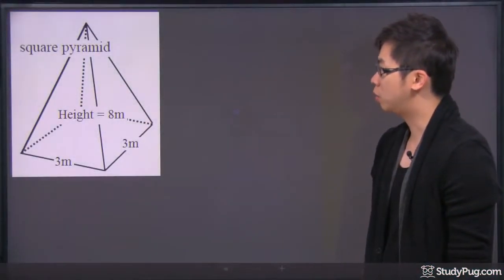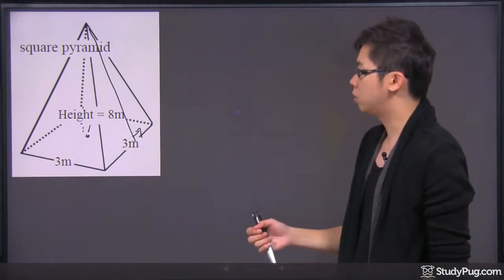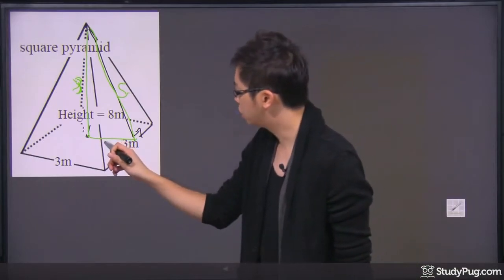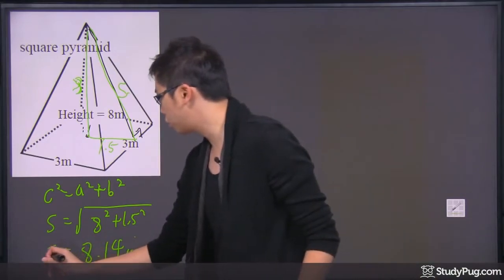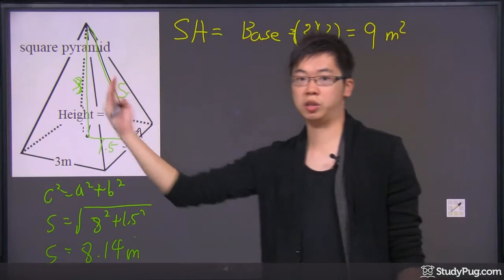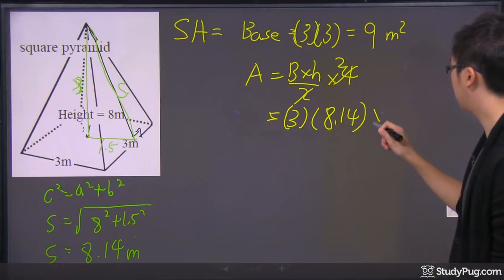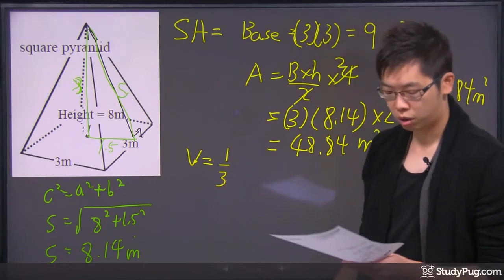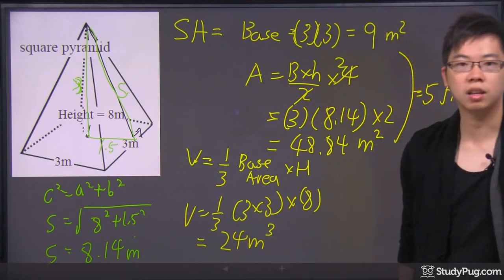ʕ•ᴥ•ʔ Surface Area and Volume of a Pyramid - Formula and Example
Quickly master how to do word problems of graphing linear functions.

Graphing linear functions can be a useful tool for our everyday life and businesses If we know the functions of the situations, we can simply plug into the variables we have on hand to find the solutions. In this section, we will see how we can apply linear functions in our life to help solve problems related to cost.

- Hi, welcome back. So, oh wow, we got a square pyramid for our, for this case here. So the same question, right? We're still trying to find the surface area and the volume. So first things first, we check all the units to see if they are consistent with each other. That's meter, meter, meter right there. And just for the height, make sure you know the height. It's actually from the center of the tip of the pyramid all the way down to the center of the pyramid right here in the middle. Okay? So that's where the height would go. Okay? Now there's one information that's missing from this pyramid here that you had to figure it out before you start the question. It's the slanted side. Okay? Because to figure out the surface area we need to figure out this piece like right there. Okay? So that's like 90 degrees to where the three meter is. Okay? So to figure out that other piece right there we need to use something that's called a Pythagoras. Okay? So I'm going to grab another pen right here. And we're gonna do that little slanted side right here right now. Okay? So imagine that this is like a right triangle right here. Okay? So we got the, actually, the triangle is actually here. Let me draw the green line right there. Right there. I don't know if you can see it nicely. This is the edge that we're trying to figure out. Okay? So the center piece is eight, because that's where the height is. That's where the eight is. And this piece right here, because the bottom part of the base of the pyramid is just three meter by three meter. So if you cut it in half it's 1.5. So this piece right here is just 1.5. And we're trying to find the S, which is the slanted side. Okay? So the equation is C squared equals to the A square plus the B square. Okay? So, oh this is not a plus sign right there. Okay, so since the slanted side is the hypotenuse. So this will be the S that we're trying to find. And the square root of my 8 square plus the 1.5 square. Okay? So if you work on the math correctly, the C should gives you something along 8.14. Okay? And that will be meter. And that's it. Okay? Oh. Where's my eraser? Perfect. Okay so now we have the slanted side now, what we're gonna do, we can actually go ahead an calculate surface area and the volume. Okay? So coming down to the surface area, we do have an equation. Okay? Well not really equation, it's just like simple equations. The bottom piece and the four equal sides of the pyramid. All right? So let's say let's do the bottom piece first. Okay? The surface area for the base. Let's say just call the base right here. It's just a cube on the bottom, right? It's the square. It's the three and three. So we're gonna take the side times the side. So we got three time the three. Okay? And we're gonna get the nine, and it's meter square. So the bottom piece is done. What about the triangular sides, and there's four equal sides to that. Right? So we're gonna use another equation, which is, let me show you the abbreviation here. So the area equals the base times the height, divided by two. Okay? That's the area for the triangular part. But since there's four pieces, you're gonna do, so we're gonna times by four.